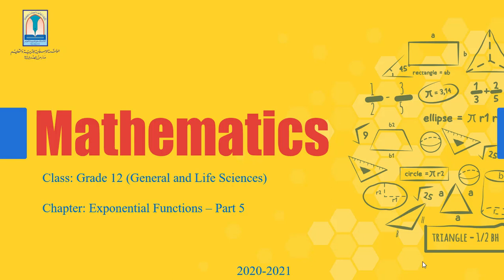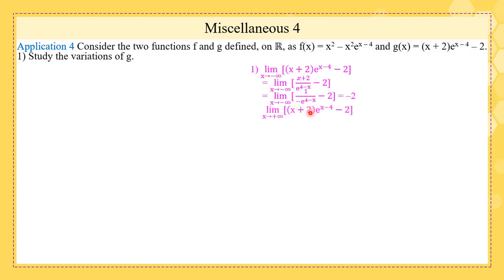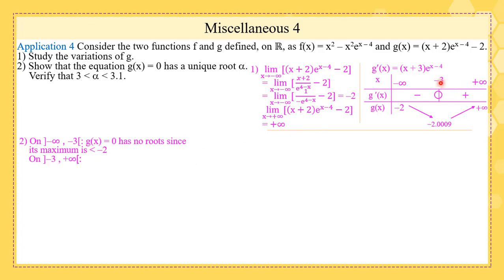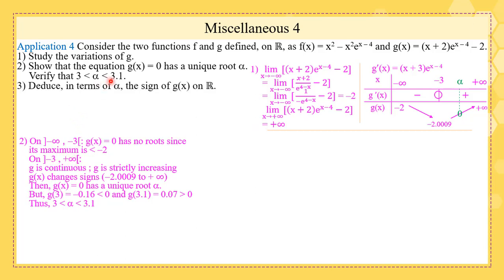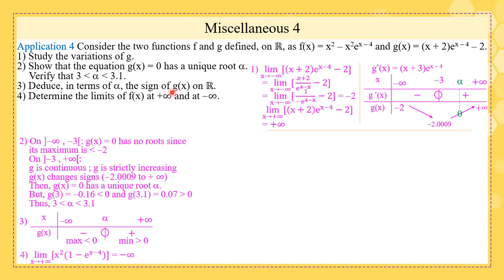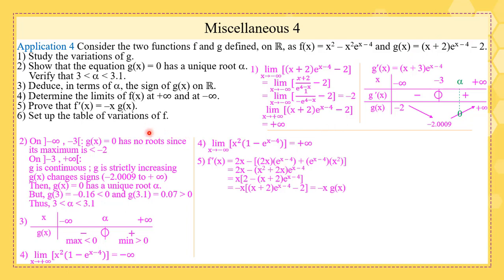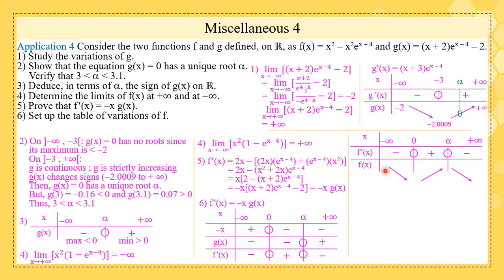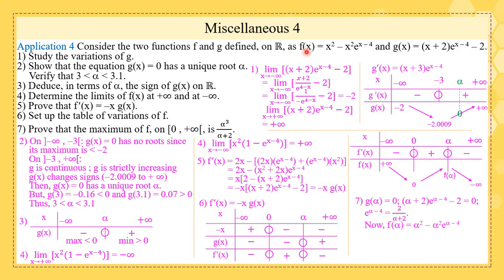Gr 12 GS En Math Functions Exponential052 20 21